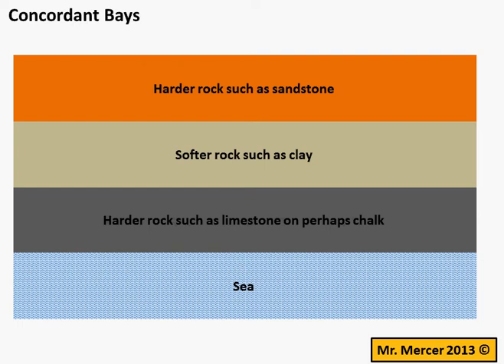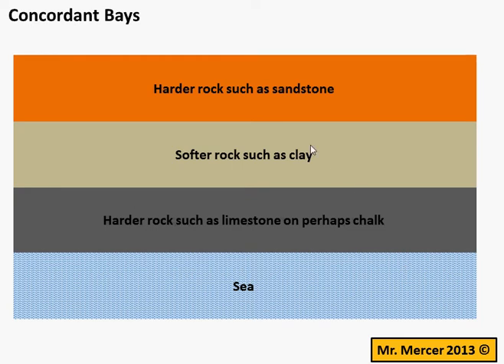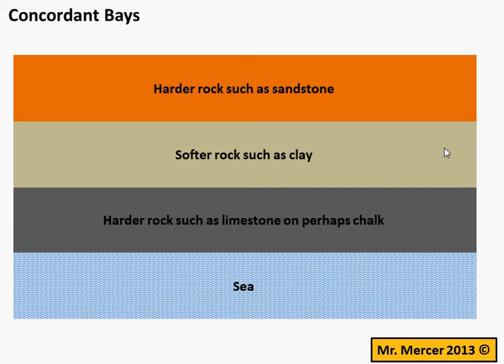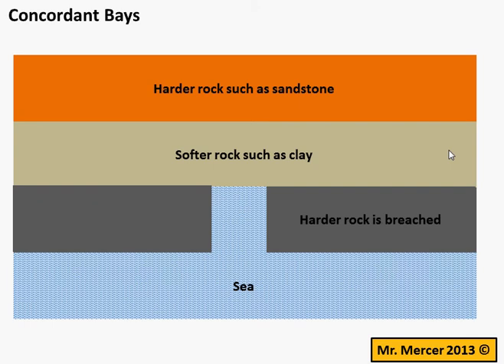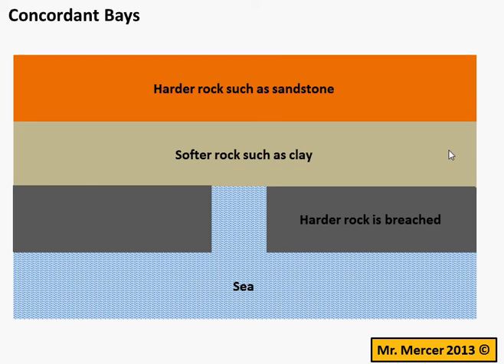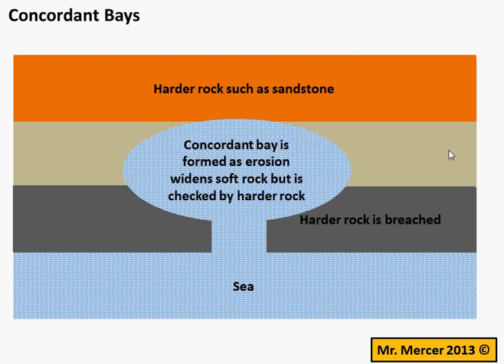Concordant Bay Formation